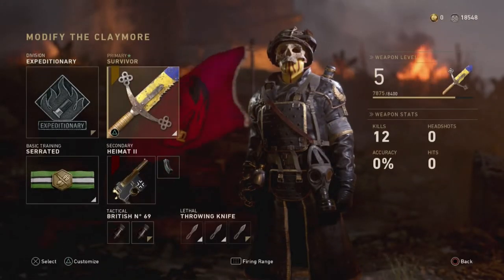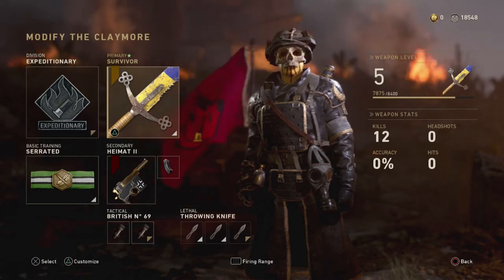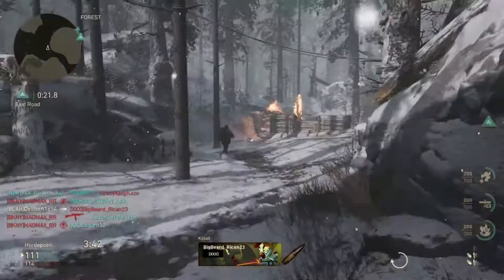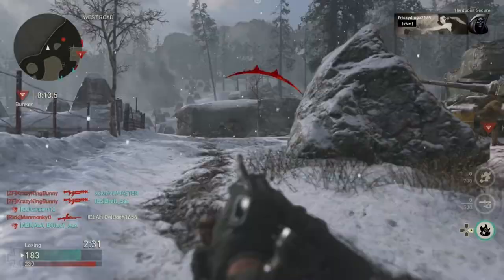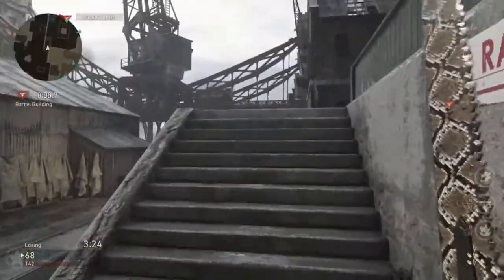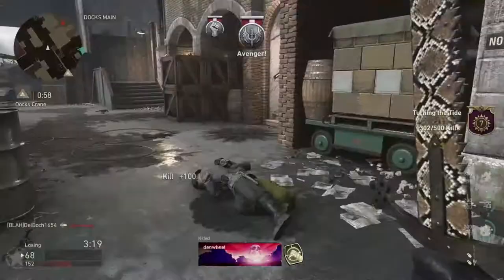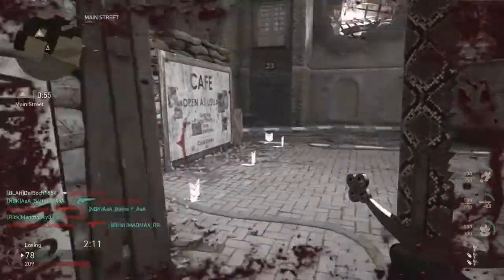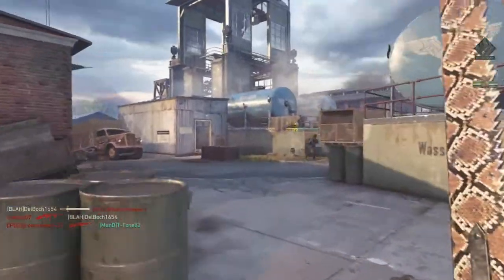BEST Class Setup For The Claymore Sword In COD WW2 (SLICIN EM UP!)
Best class setup for the claymore sword in cod ww2! The new claymore sword is a fun melee weapon that was added with the attack of the undead event and Im showing you today so claymore sword gameplay in cod ww2. I also will be displaying the best class set up for the claymore sword in cod ww2! Cod ww2 did an awesome job with the animation of the sword and brought a new and unique style to this great call of duty game! I hope you enjoy the best class setup for the claymore sword in cod ww2 video and i will be making more class setup videos for cod ww2!